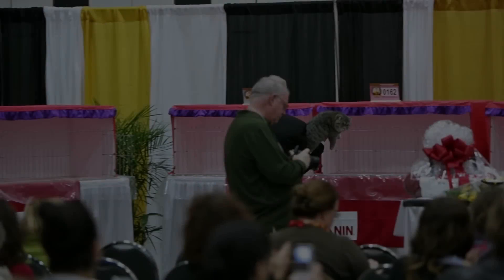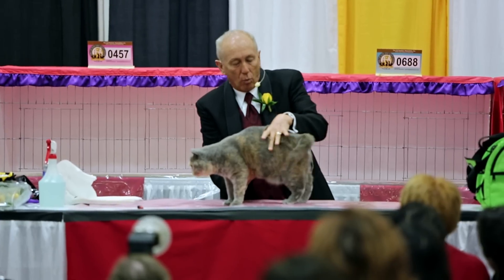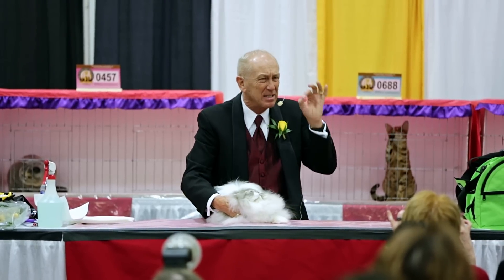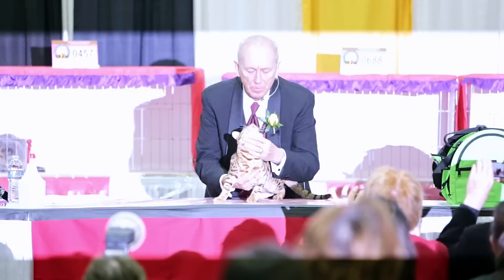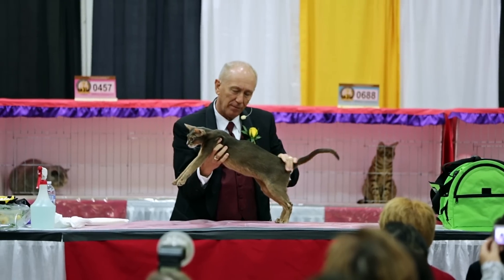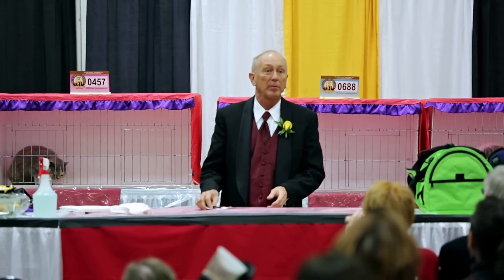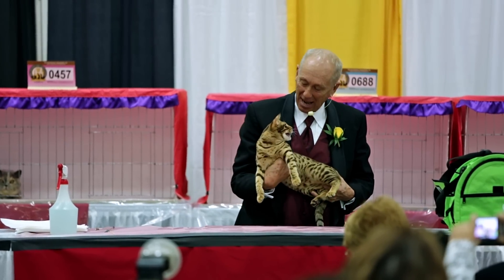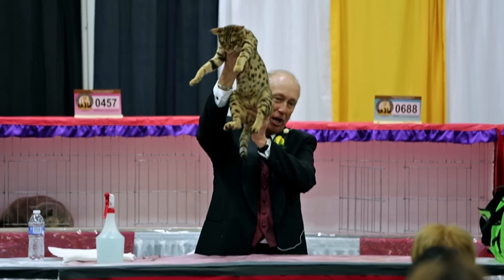Best of the Best at the at the CFA 2012 World Show - Larry Adkison judging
The Best Cat in Show competition at the CFA 2012 World Show, held in Columbus Ohio, USA.

- Note, lots of flash photography

The World Championship Show consisted of 2 independent shows held at the same time and place, designated as the Red Show and the Purple Show.

 4 cats were chosen from each of these 2 shows to compete for best overall cat. Choosing was judge Larry Adkison.

Interestingly, 4 were kittens, 2 were championship and 2 were premiership cats.